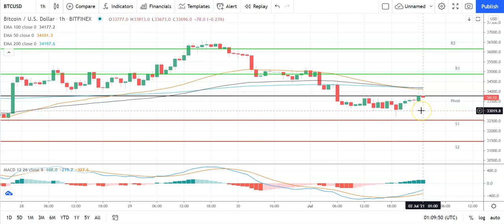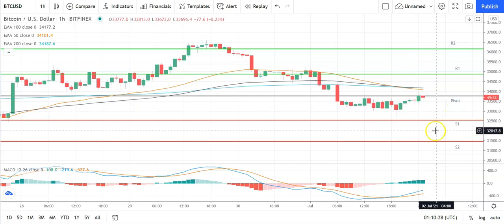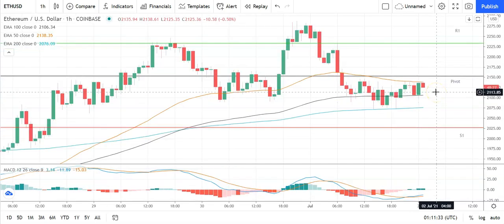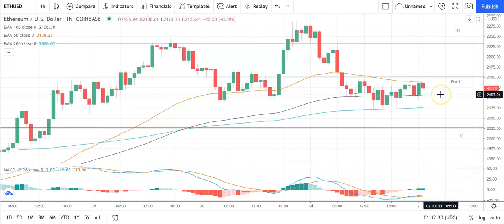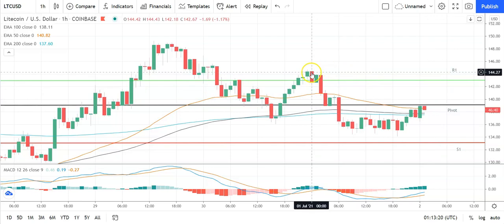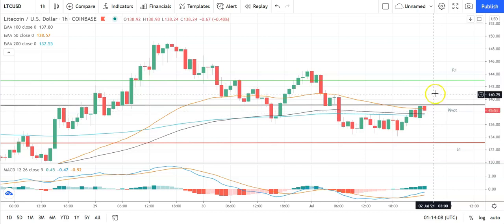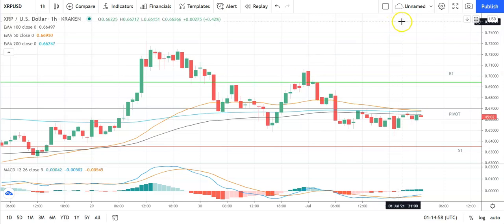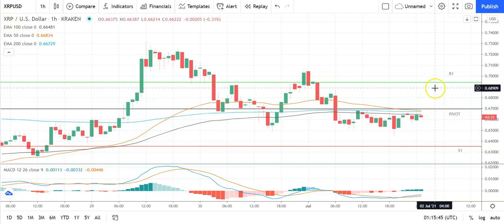Bitcoin, Ethereum, Litecoin, and Ripple's XRP Daily Tech Analysis July 2nd, 2021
It's been a bullish start to the day following Thursday's sell-off. Failure to move through the day's pivot levels, however, would bring support levels into play.